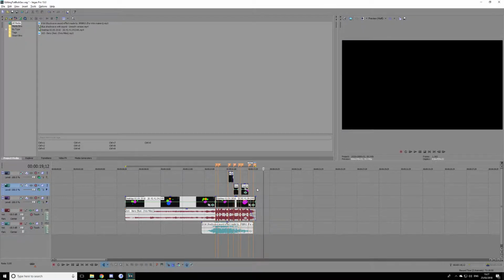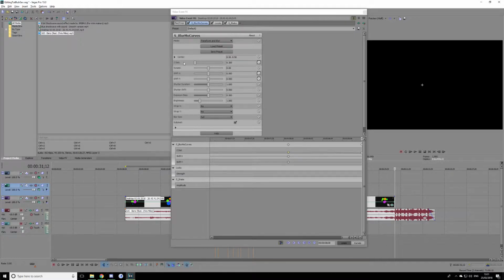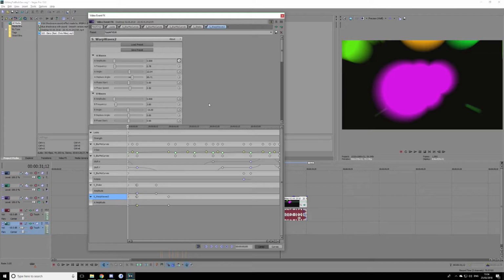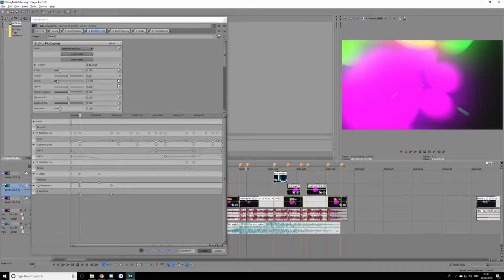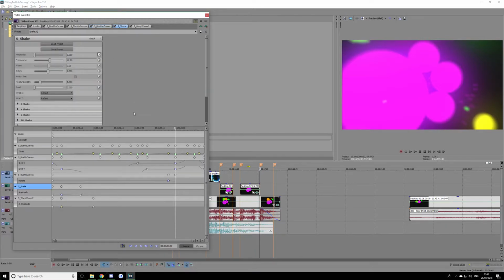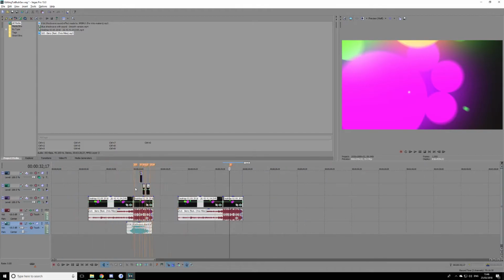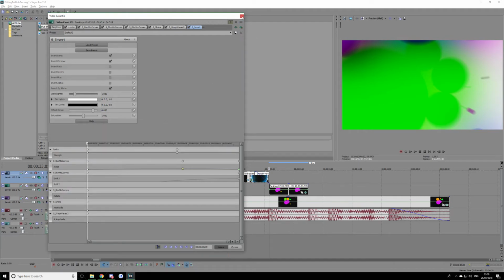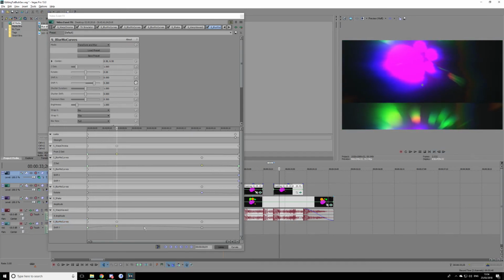HOW TO BE THE MOST INSANE EDITOR EVER?! ADVANCED EDITING TUTORIAL FOR SONY VEGAS PRO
🎵 SONGS 🎵

JUS - Benz (feat. Chris Miles)

🎮 MY RIG 🎮

Intel(R) Core(TM) i7-6700K CPU @ 4.4GHz (Overclocked and Liquid Cooled)
1x16GB DDR4 RAM

Video made using Sony Vegas Pro 13